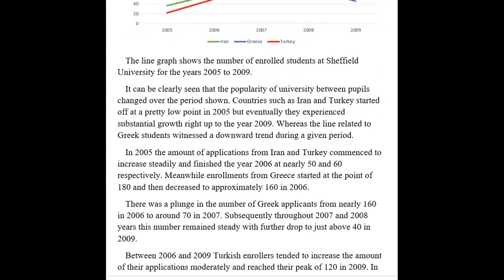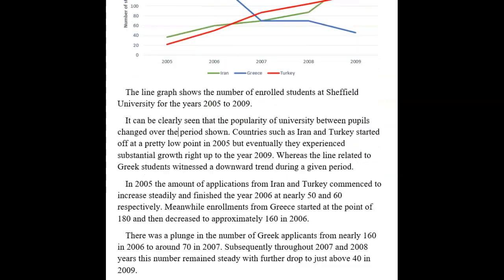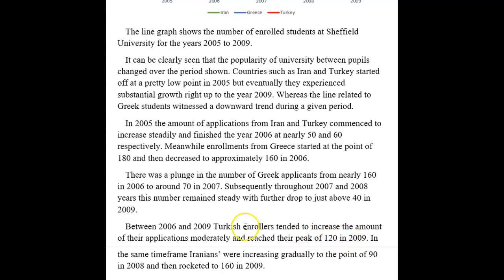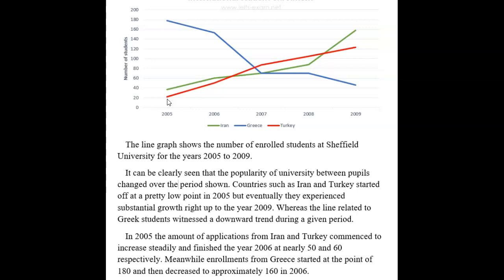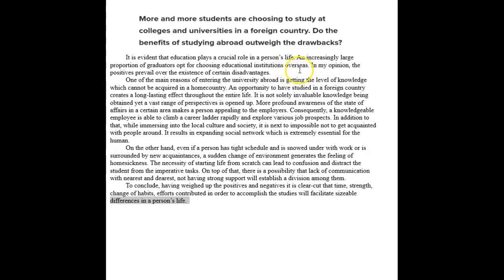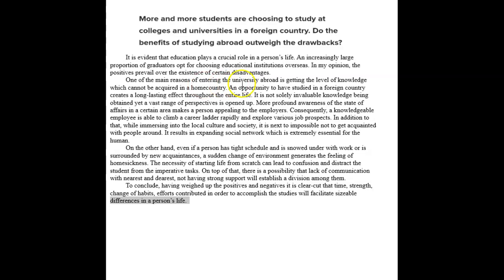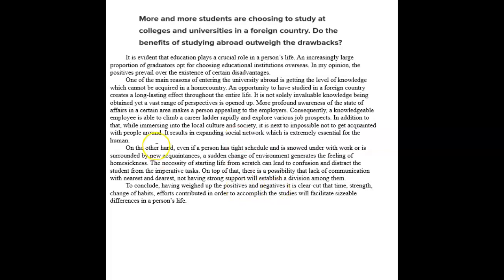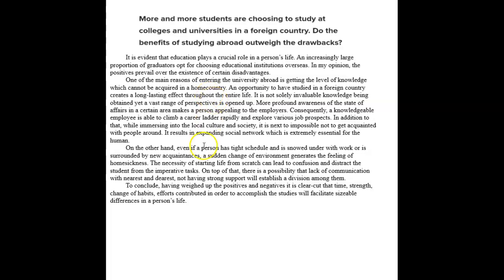IELTS Essay Correction - Anna - good!!!